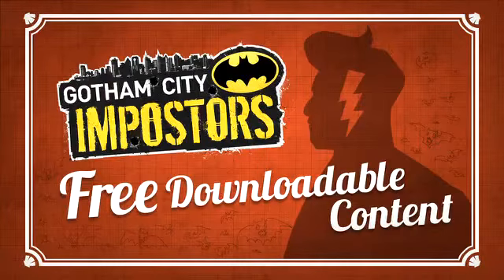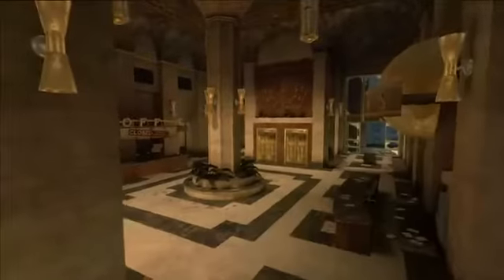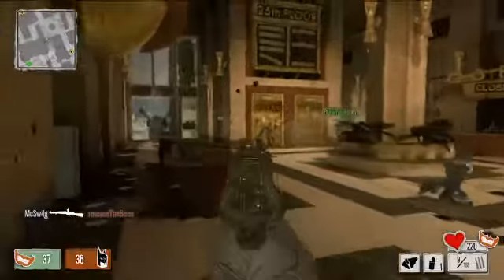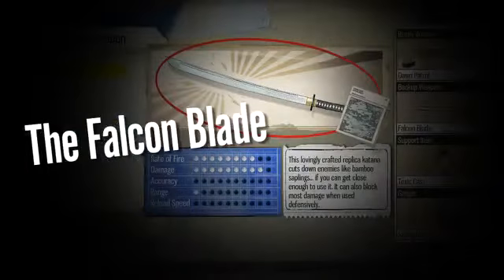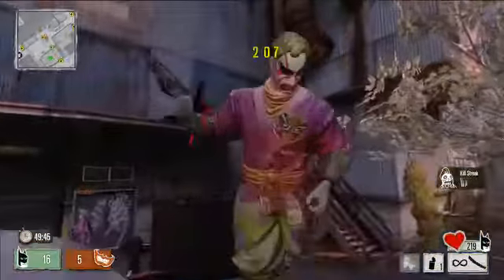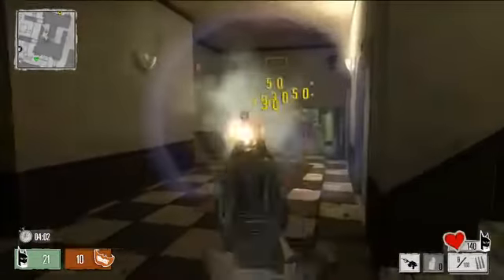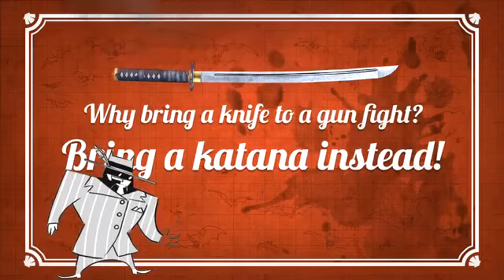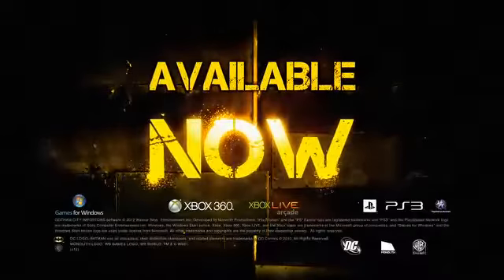Gotham City Impostors DLC Trailer1400